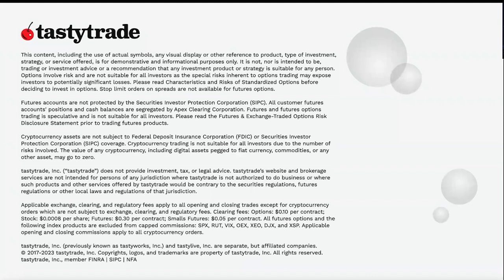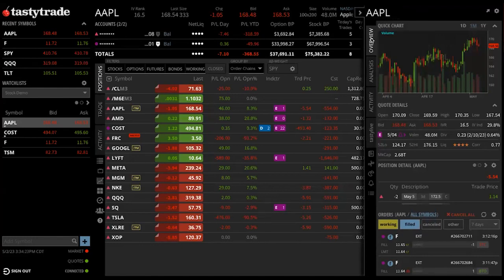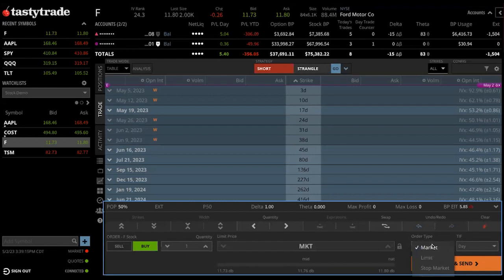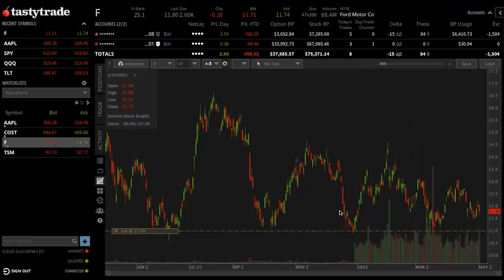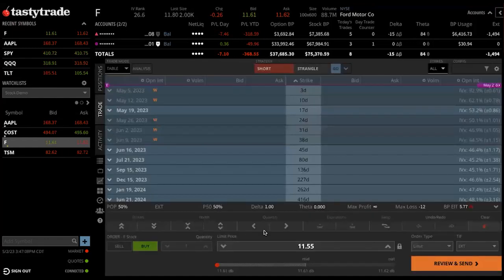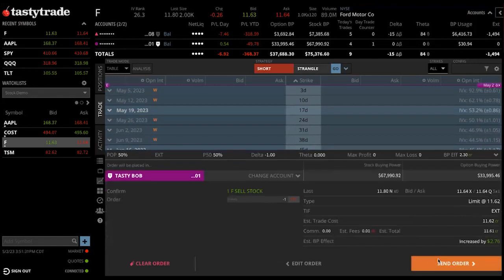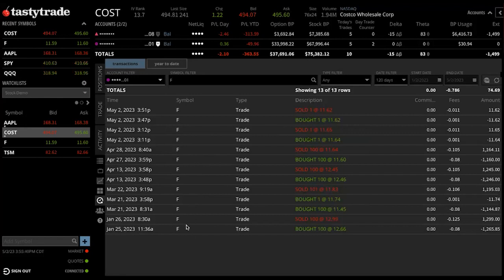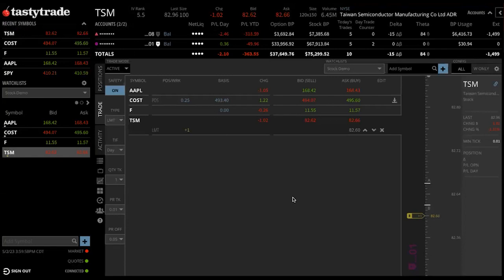tastytrade Stock Trading Demonstration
Are you looking trade stock? You can trade and manage stock with ease on the tastytrade desktop platform! This video goes over stock order placement, order management, active trader mode, and more.

0:00 – Introduction
1:00 – Layout/Review
6:01 – Placing an Example Stock Order
7:14 – Order Ticket Customization
11:23 – Example Order Review & Send
13:00 – Order Management
19:37 – Closing a Position
22:25 – Fractional Shares
25:22 – History Tab
27:25 – Active Trader Mode
31:25 – Wrap Up/Disclosure